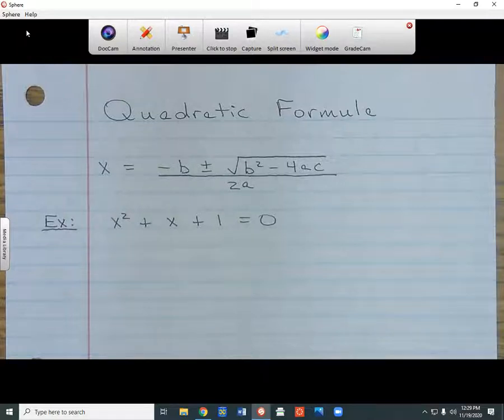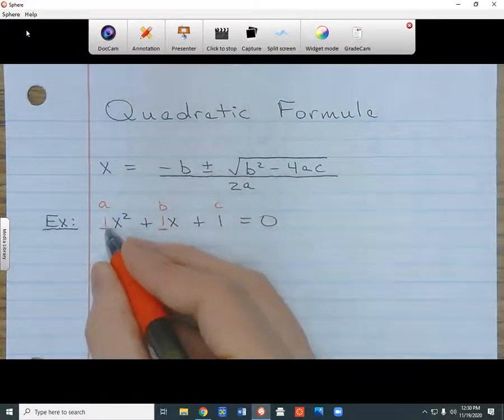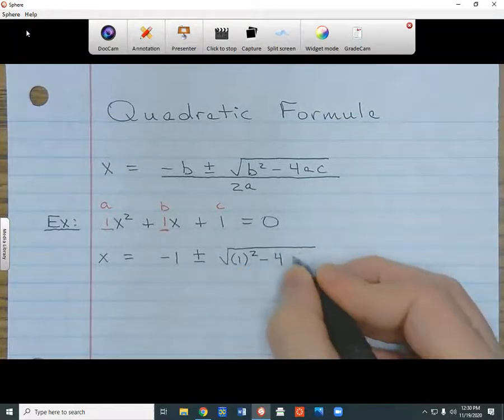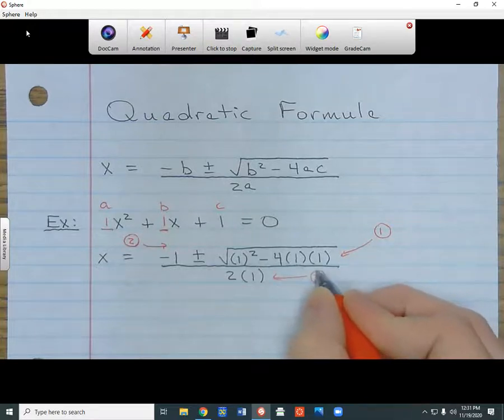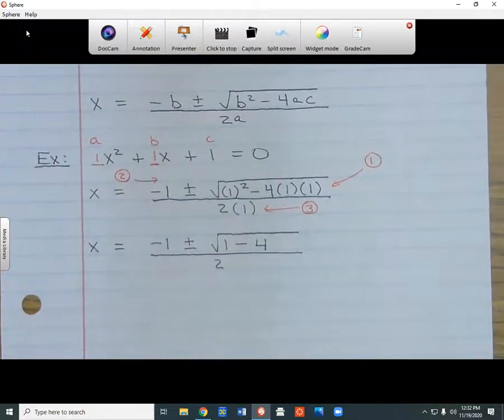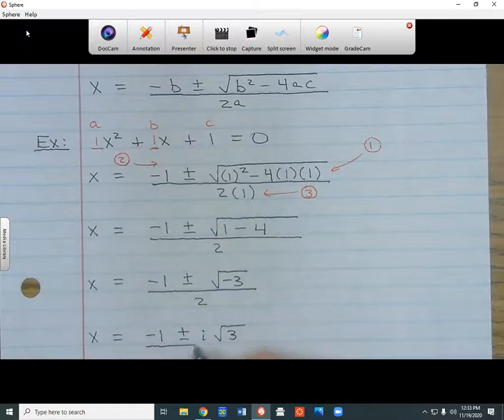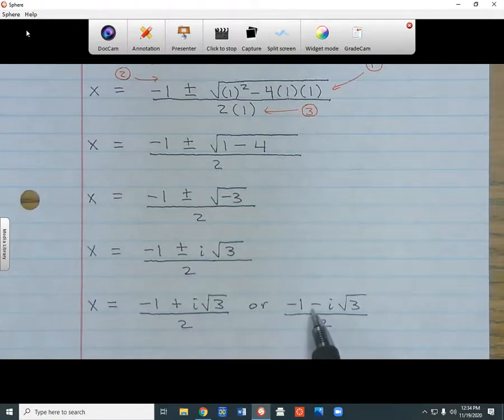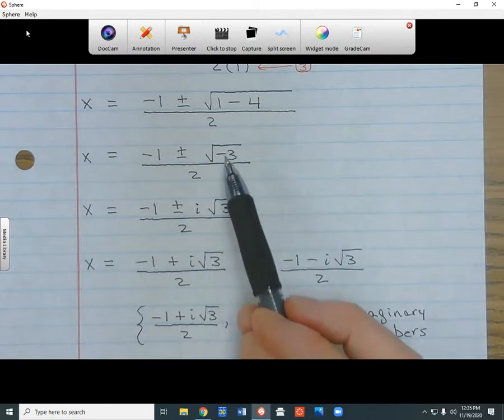Quadratic Formula: Example 2